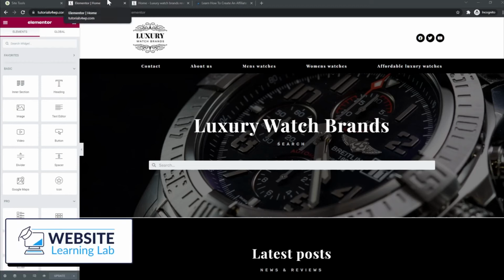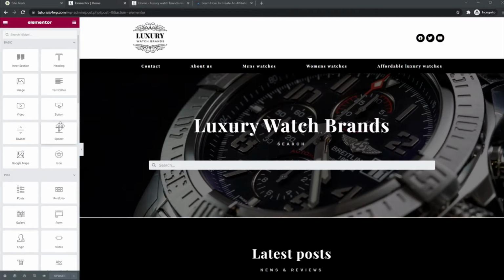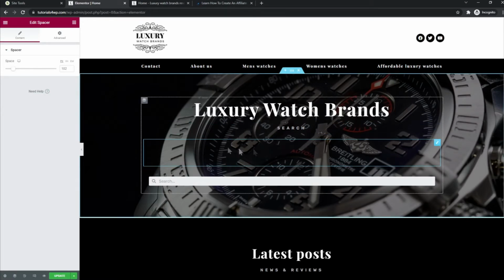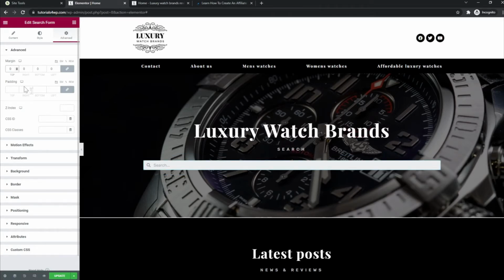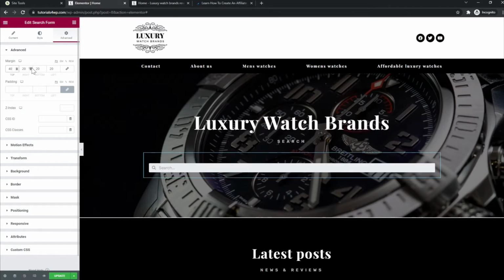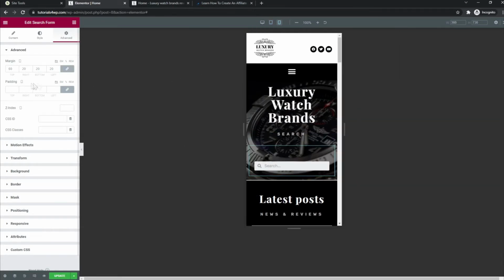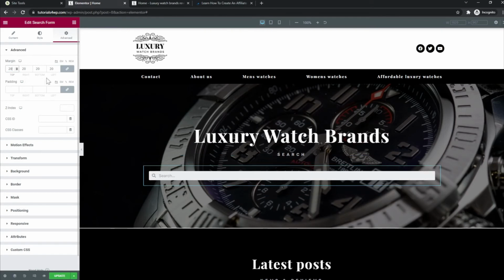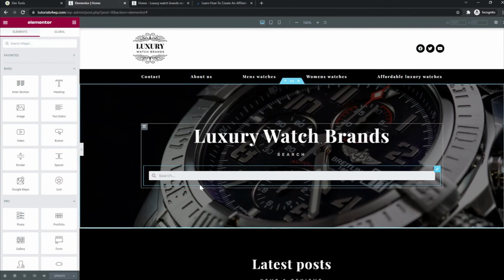Don't Use This Elementor Widget! It's Bad For SEO (Do This Instead)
I love Elementor and all the widgets they have to offer.
But there is 1 widget that I never use because it will have a negavtive impact on SEO for your website.

Fortunately there is a very simple solution that Elementor has to offer that is SEO friendly and in this video I will explain exactly how to do this!